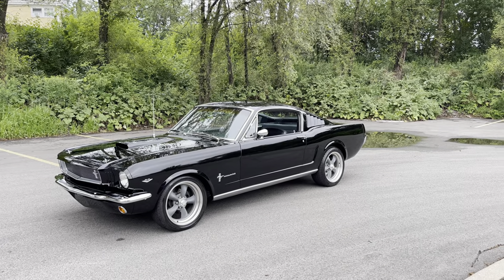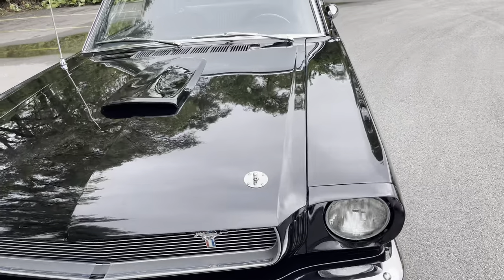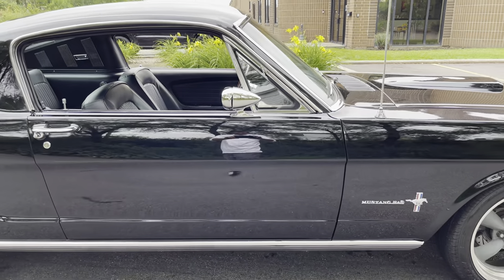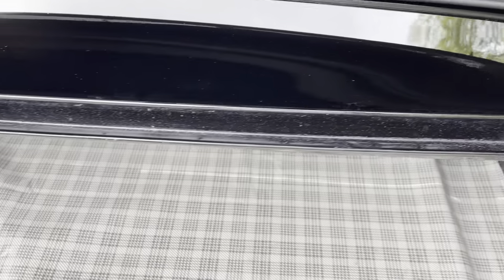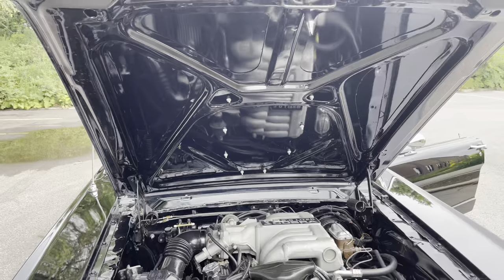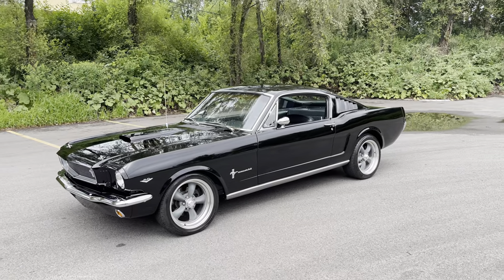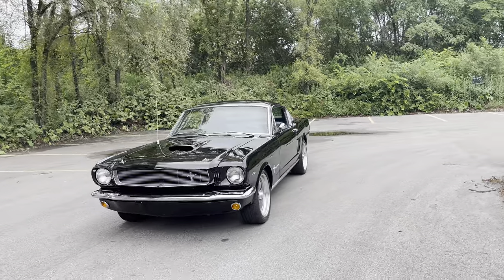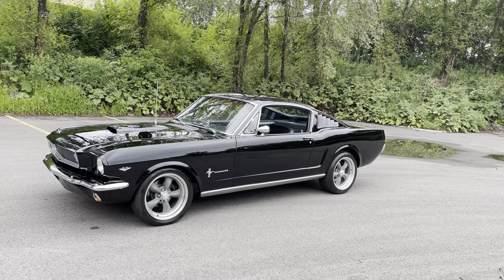SOLD-1966 Ford Mustang-$62,750.00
1966 Ford Mustang (#942)
5.0 FUEL INJECTED WITH COLD AC!
Mustang fastback that has undergone a rotisserie restoration. Pro touring style restomod.
Car runs and drives nice, is in beautiful condition
•Pro Touring style restomod
•Rotisserie restoration
•5.0 Liter EFI engine with Cobra intake
•Rebuilt AOD transmission with shift kit
•Traction Lok differential with 3.80 gears
•Independent front suspension with coil over shocks
•Power rack and pinion steering
•Subframe connectors
•4-wheel power disc brakes
•Drilled and slotted rotors
•American Racing 17” Torq Thrust II wheels
•215/45R front and 225/45R rear tires
•GT rear valance with trumpet exhaust tips
•Shelby style hood scoop and hood pins
•Aluminum radiator & overflow tank
•Fan shroud
•New water pump
•Vintage Air
•Custom interior & door panels
•Fold down rear seat
•Seat track extensions on driver’s seat add 2 additional inches of leg room
•Original glass and headliner
•Original floors, trunk and frame rails
•Dynamat sound deadener on interior floors
•Custom Autosound stereo
•New headlight and tail light harness
•Original Amp gauge converted to volts
•Shelby style wood steering wheel
•Originally built in San Jose, CA
•Receipts and photo documentation of restoration
•Featured on the television show “All Girls Garage” during restoration (season 9 episode 13, Mustang Interior)
Our team here at MGM Classic car dealership work very hard to accurately describe our vehicles through our descriptions and elaborate photos. When you purchase a preowned vehicle it is not a new vehicle. Any used vehicle can have normal wear and blemishes. Also refer to our video!
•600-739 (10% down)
•740+ (No money down option)
We own all of our cars/No consignments
We invest our own Money in quality cars!
Buy with Confidence from a reputable dealer
We have over 250+ 5 STAR REVIEWS. We are
Also proud of our 100% feedback rating EBay!